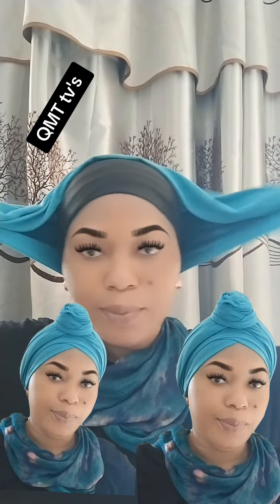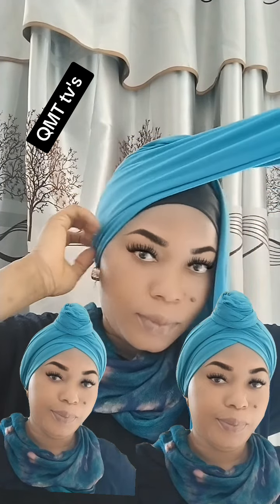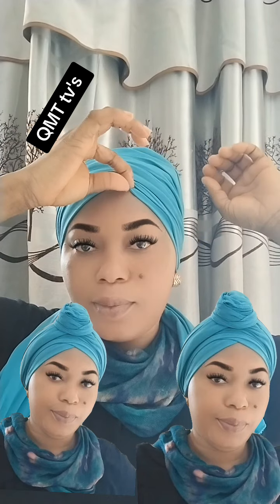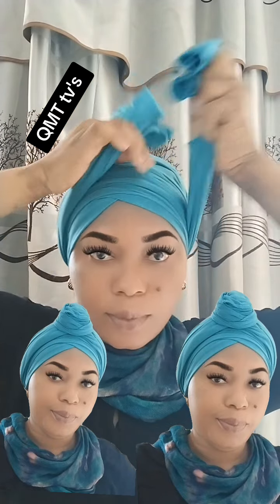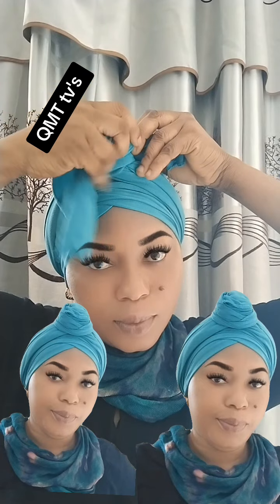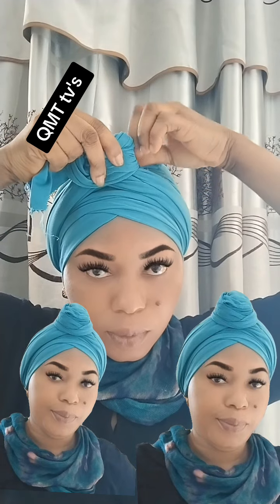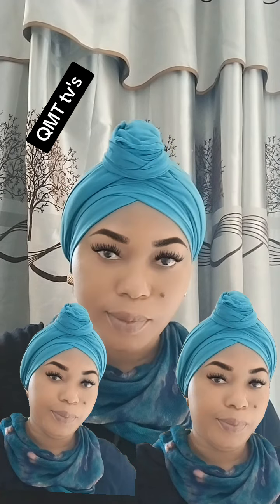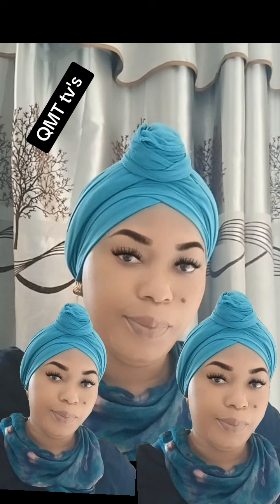latest turban tutorial update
latest turban tutorial update fypシ゚viral